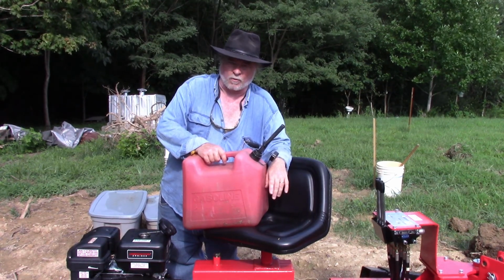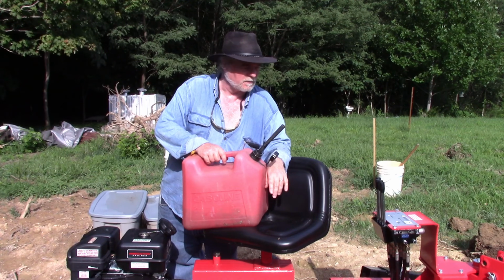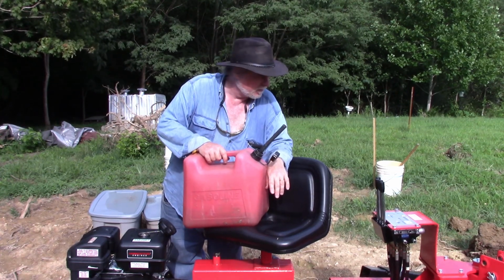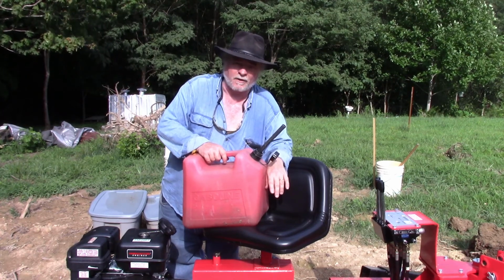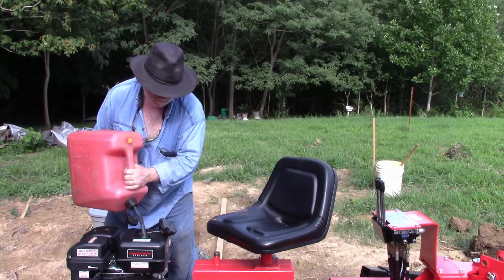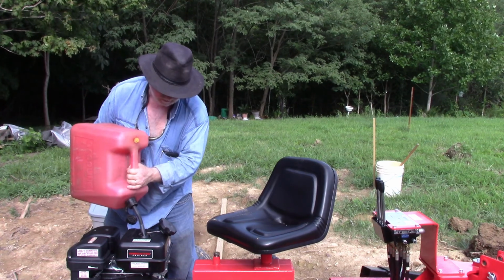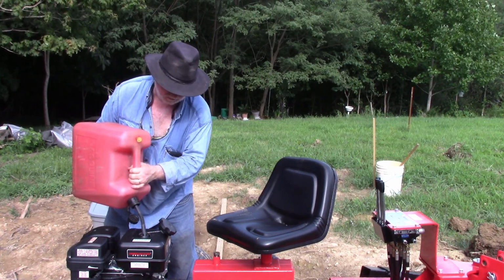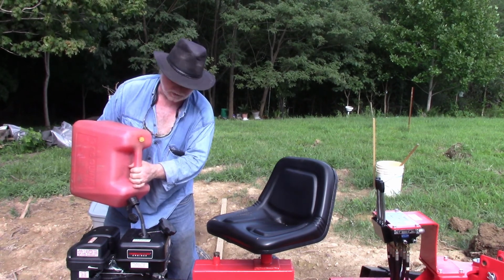Trenching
Running a trencher, trying to level up some ground for a building